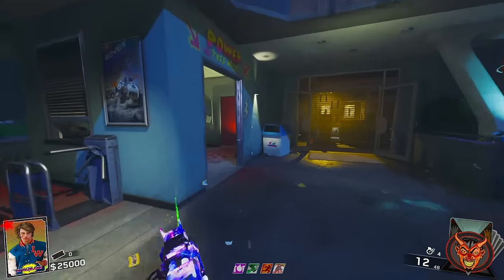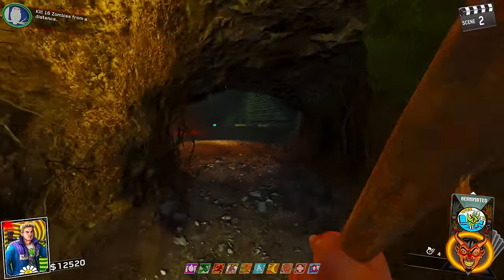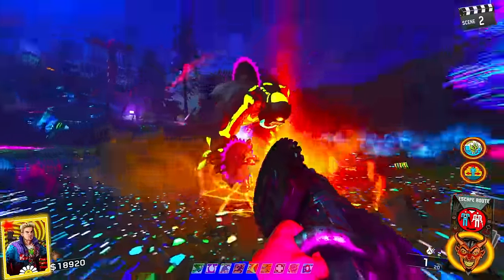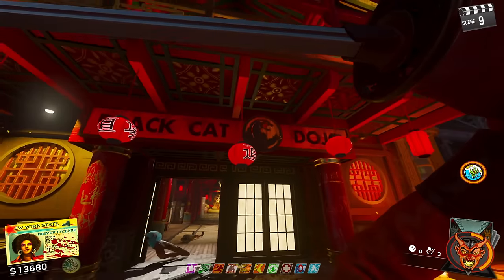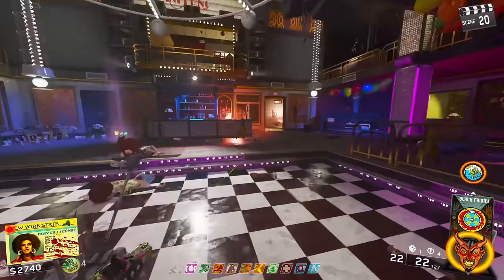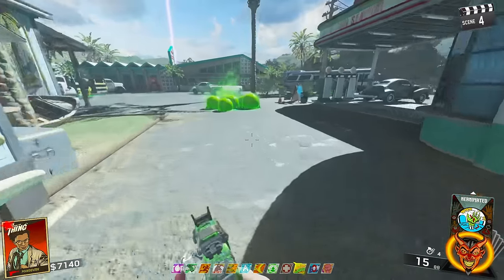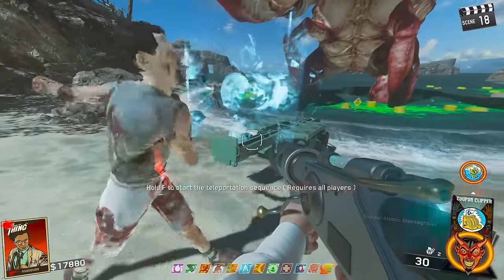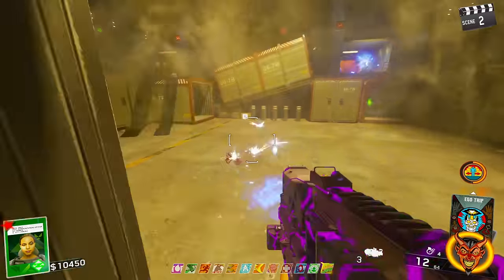Can You Beat EVERY Infinite Warfare Easter Egg In 4 HOURS?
Can You Beat EVERY Infinite Warfare Easter Egg In 4 HOURS? Today I play and try to beat EVERY Infinite Warfare Easter Egg as fast as possible in hope's of beating every infinite warfare easter egg in 4 hours.

Since we somehow managed to hit 15000 subscribers earlier than expected, I've increased the sub goal to 20000 so make sure you tell your friends, dad, dog, and barber to subscribe to the channel and turn on notifications!

R.I.P
Maurice
Sep 2022 - Feb 2023

R.I.P
Oliver
Jan 2023 - Apr 2023